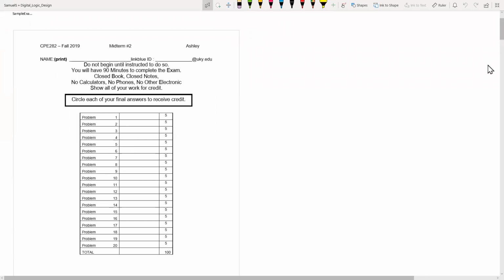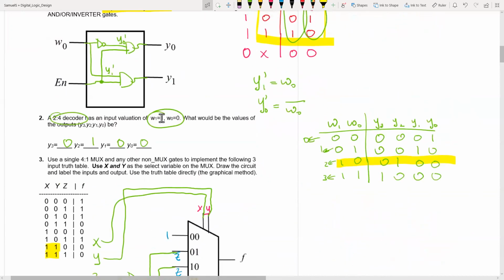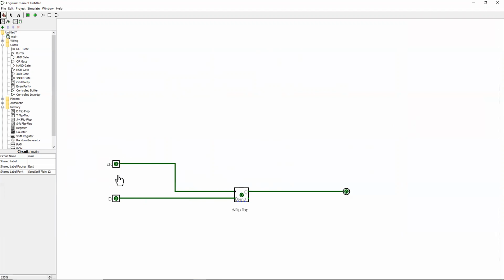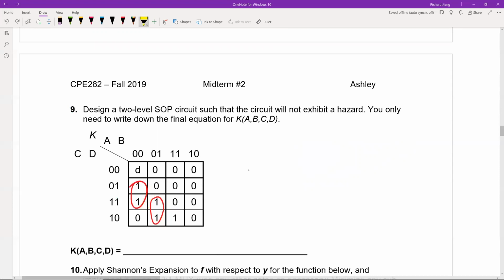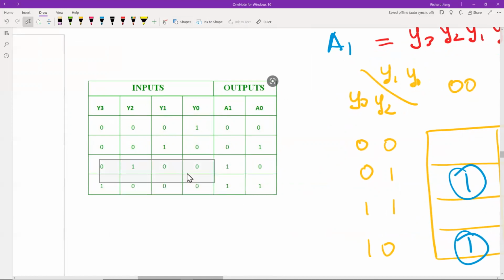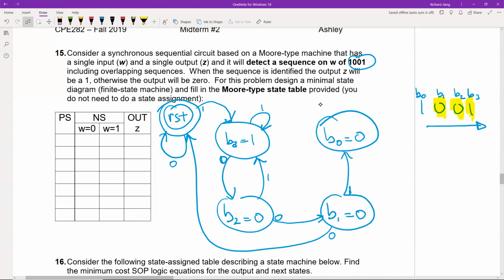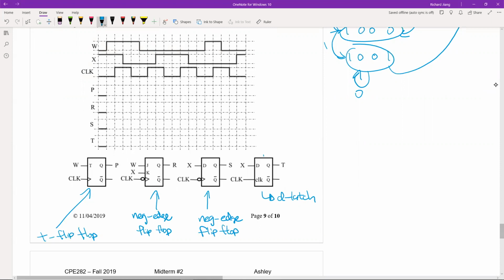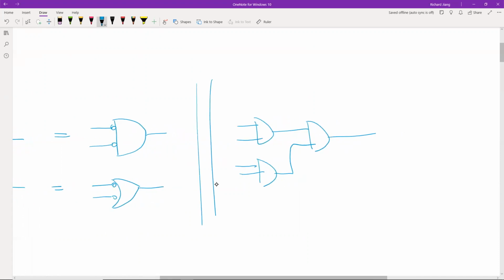Digital Logic Design | Midterm Prep